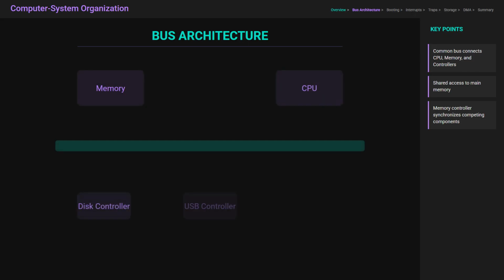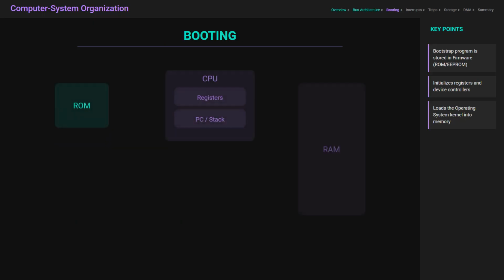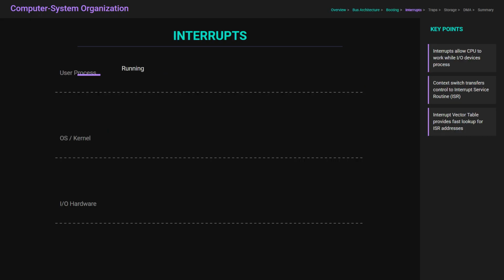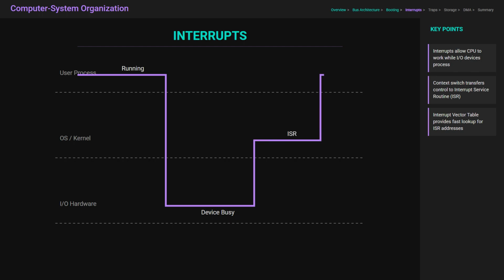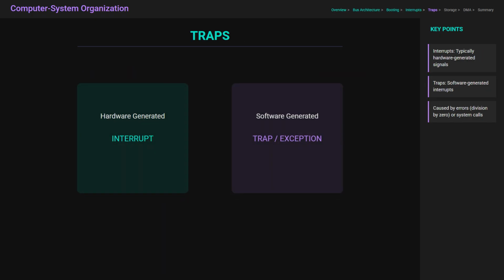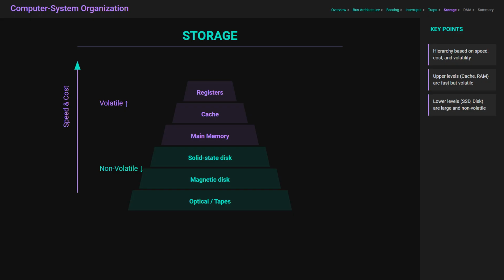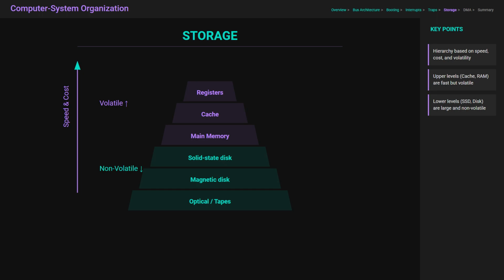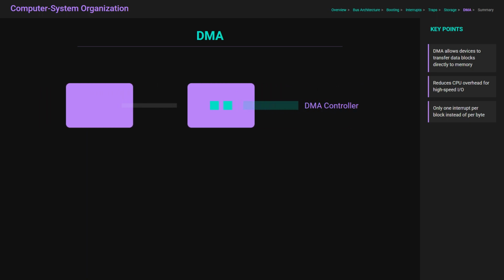OS-Hardware Interface: Operational Overview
we’re going to look "under the hood." To understand how an operating system manages resources, we must first understand the physical organization of the computer system itself.